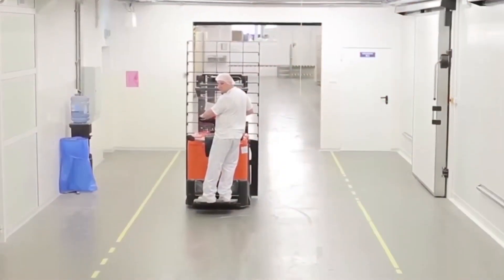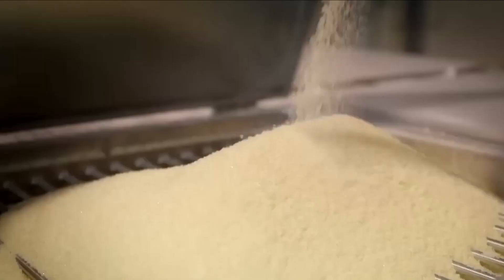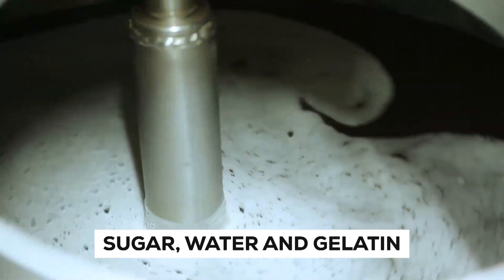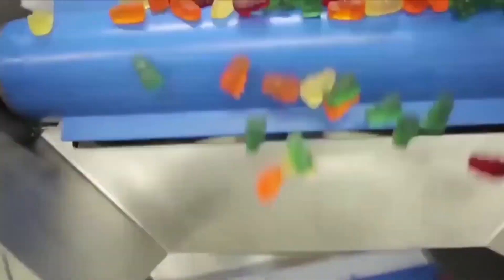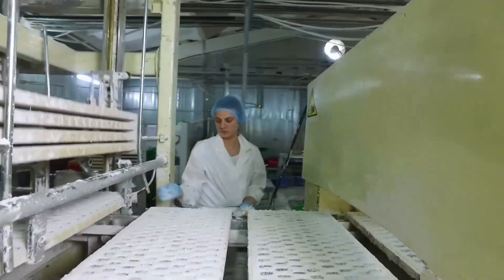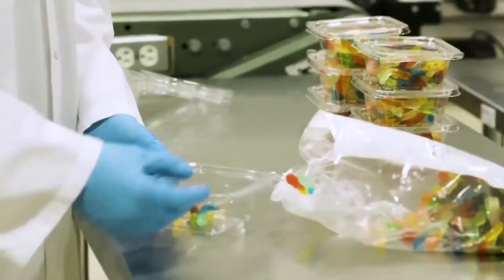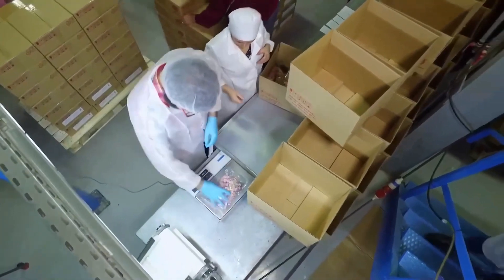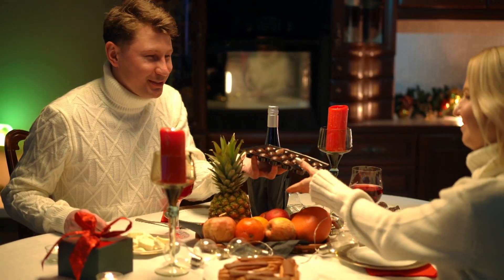How are the NEWEST Sour Gummy Bears ACTUALLY made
🐻🍬 Ever been curious about the zesty and chewy world of Sour Gummy Bears? 🤔 Join us on a tantalizing video adventure as we reveal the intriguing process of How Sour Gummy Bears are ACTUALLY Made, from humble ingredients to those mouth-puckering, gummy delights!

In this delightful episode, we'll take you into the sweet and sour universe of gummy candy production, showing you every step that goes into crafting these beloved treats. Get ready for a taste of knowledge that's sure to satisfy your curiosity!

Here's what you'll savor:
1️⃣ Ingredient Selection: Discover the careful selection of ingredients, including gelatin, flavorings, and souring agents, that form the foundation of sour gummy bears.

2️⃣ Mixing & Cooking: Witness the precise mixing and cooking process that transforms the ingredients into a gummy candy base.

3️⃣ Shaping & Molding: Explore the molding and shaping techniques that create those iconic gummy bear figures.

4️⃣ Flavors & Sour Coating: Learn how sour flavors are added to the gummy bears and how they get their mouth-puckering coating.

5️⃣ Quality Control: Peek into the quality control measures that ensure each gummy bear meets the highest standards.

6️⃣ Fun Gummy Bear Facts: Get ready for some sweet trivia about the history and popularity of gummy bears.

Whether you're a gummy candy enthusiast or simply curious about the confectionery world, this video will leave you with a deeper appreciation for the delightful realm of Sour Gummy Bears. Join us as we unwrap the secrets behind these tasty, chewy treats! 🍭🌈🐻